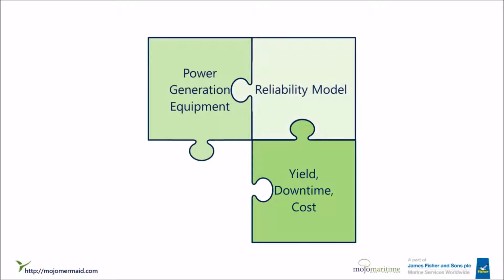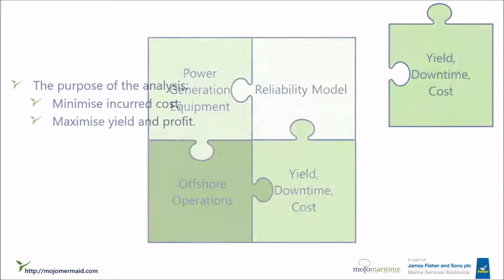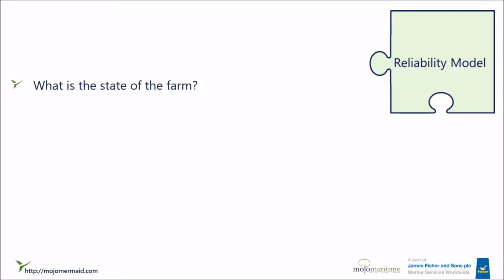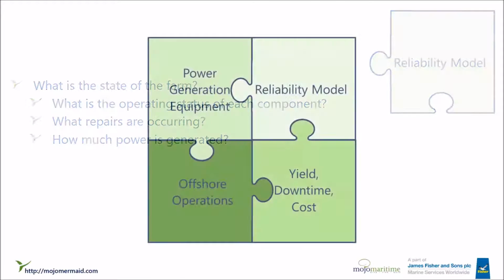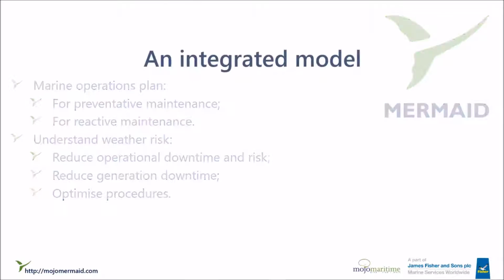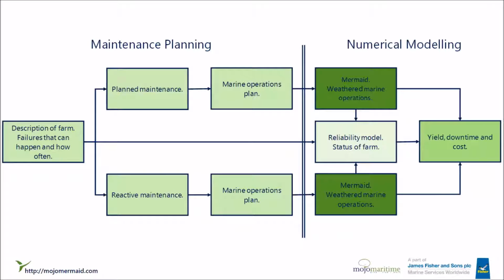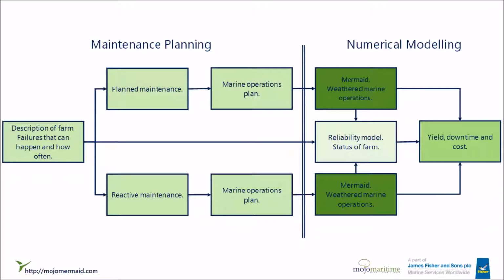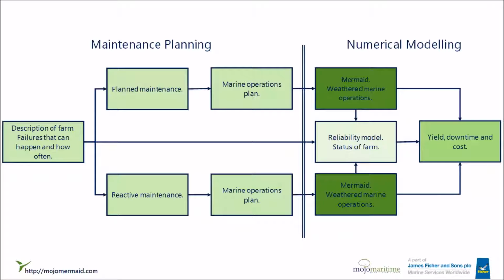Mermaid and O&M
Mermaid, the marine operations weather risk software, simulation of O&M.